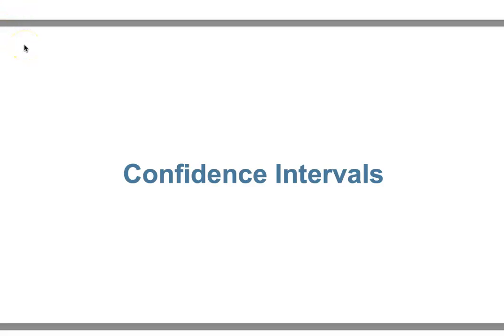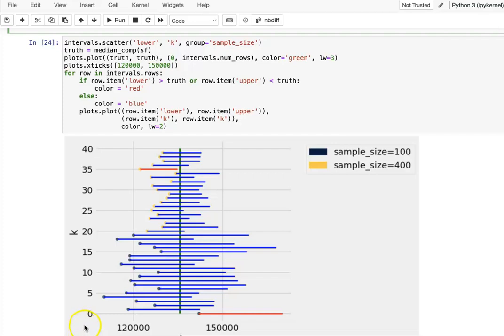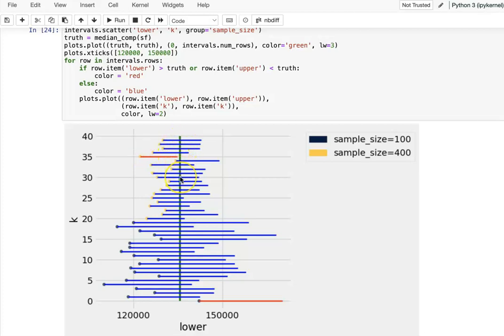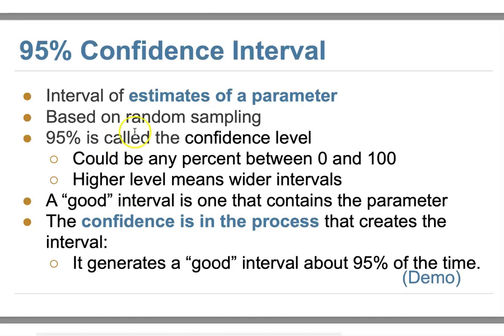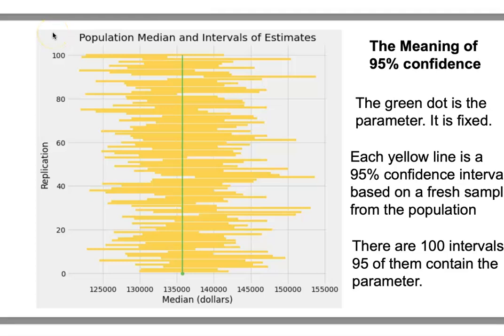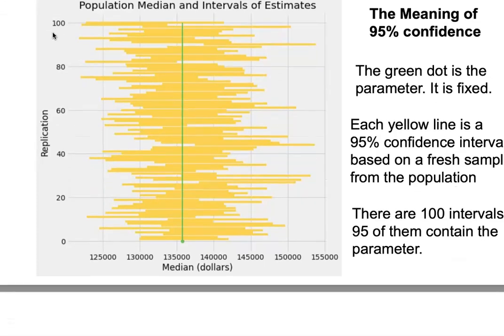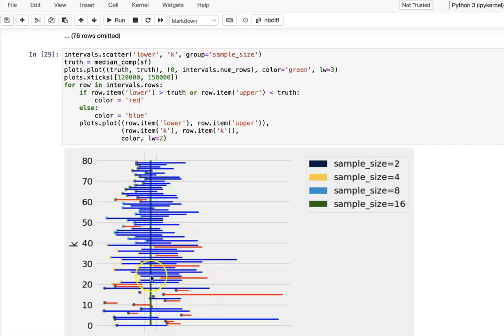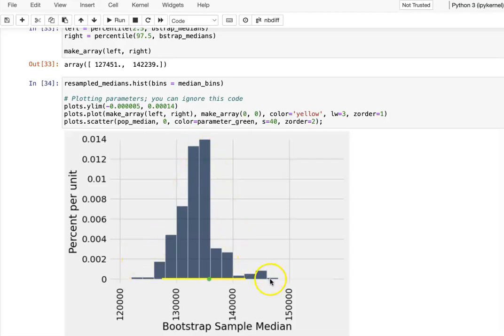COMSC156Lecture24 2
When not to use the bootstrap and the Confidence intervals